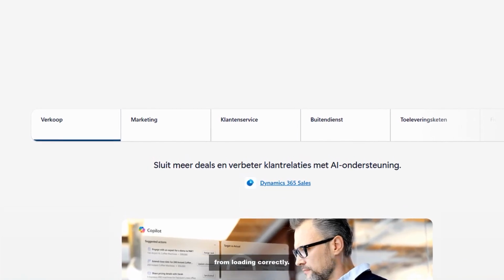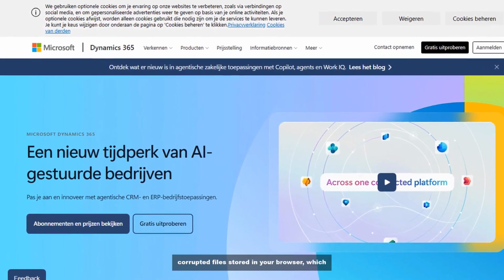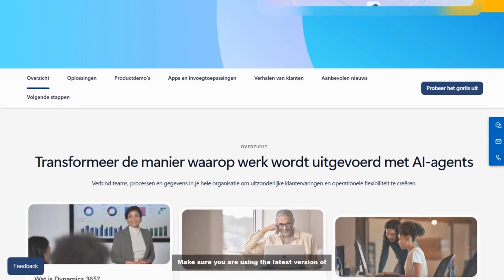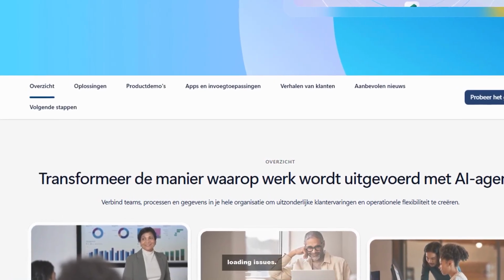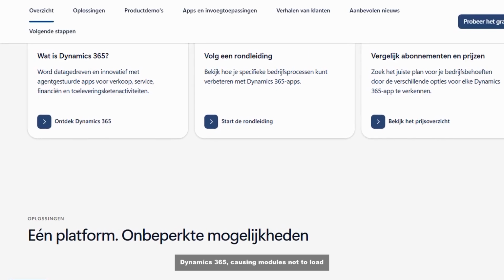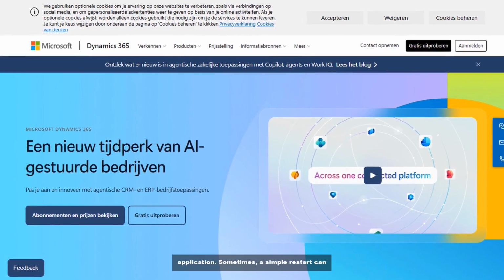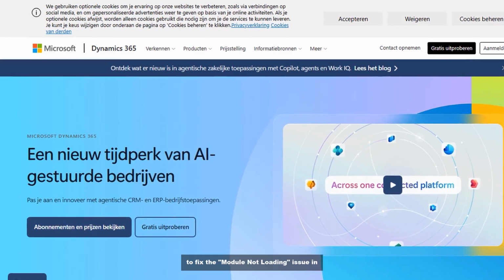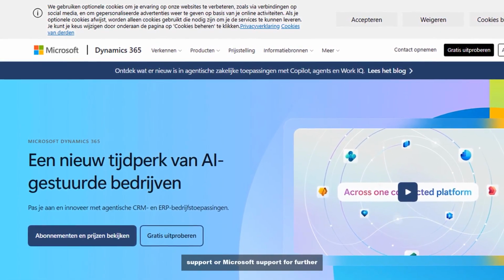How To Fix Module Not Loading On Microsoft Dynamics 365 2026 (QUICK FIX)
In this video, we will show you how to fix the issue of a module not loading on Microsoft Dynamics 365 2026. If you're facing this problem, you're not alone; many users search for solutions to this common error. Follow our quick fix to get your Dynamics 365 back on track.